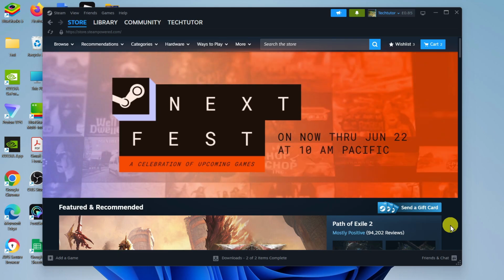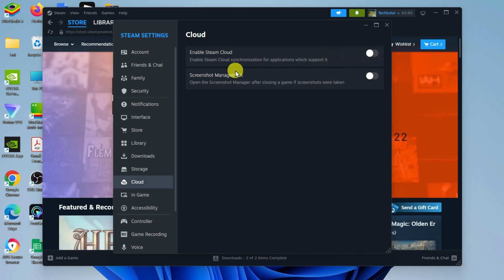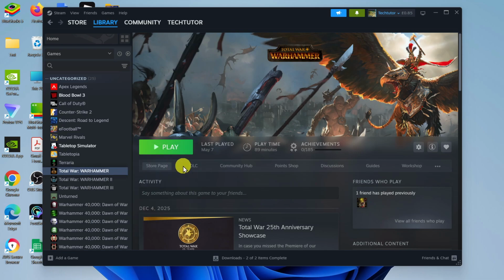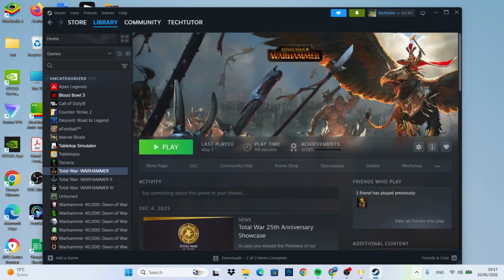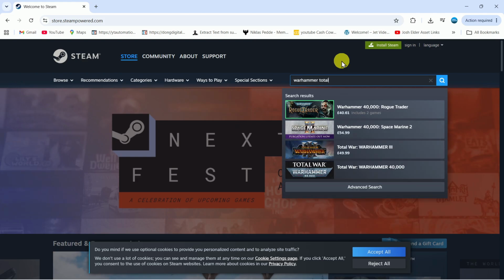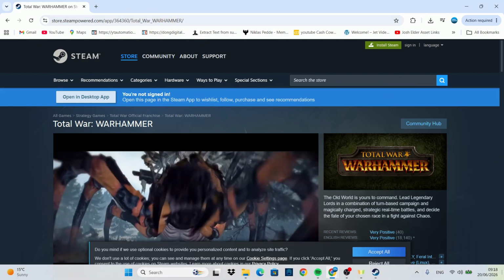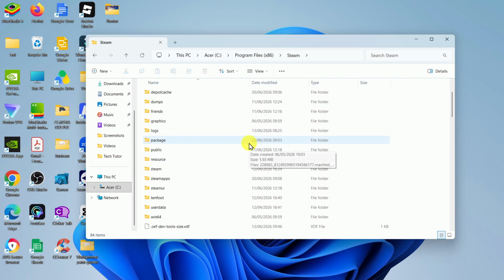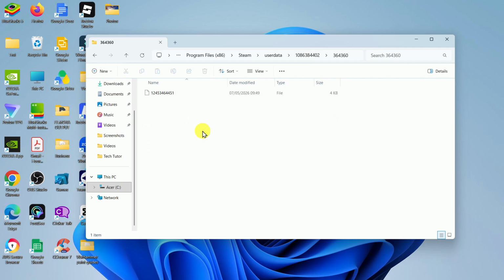How To Erase Game Save Data On Steam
Learn how to erase game save data on Steam with this quick and easy step-by-step tutorial. In this video, I’ll show you how to remove or reset Steam game save files, check local game data, and understand how Steam Cloud saves may affect your progress. This beginner-friendly Steam guide is helpful if you want to restart a game from the beginning, delete old save files, fix corrupted save data, or reset your progress on a Windows laptop or PC.

Thanks!